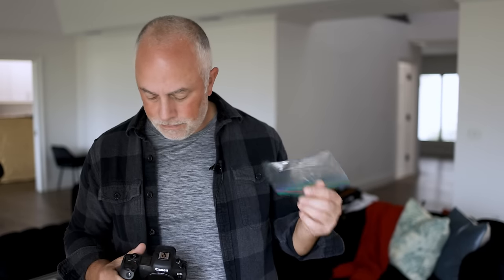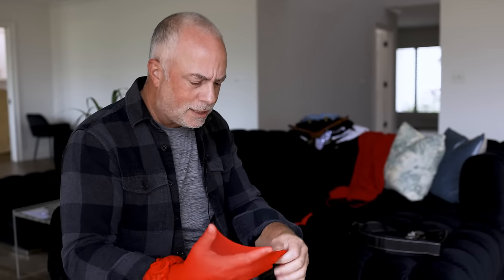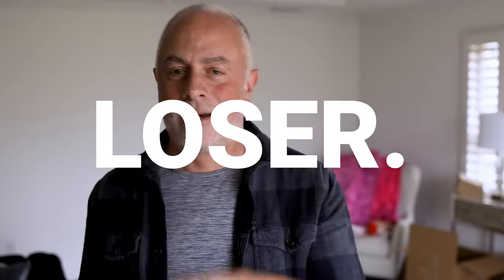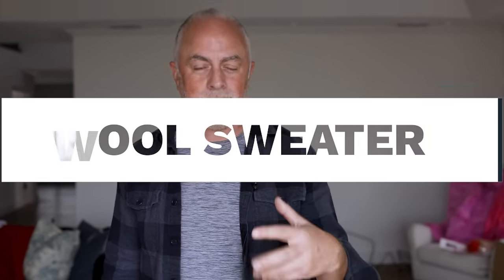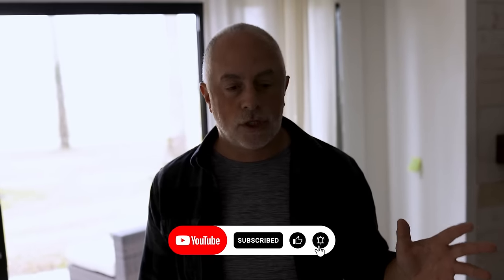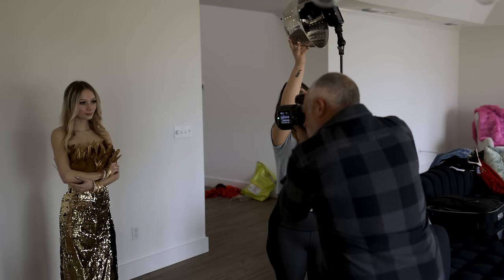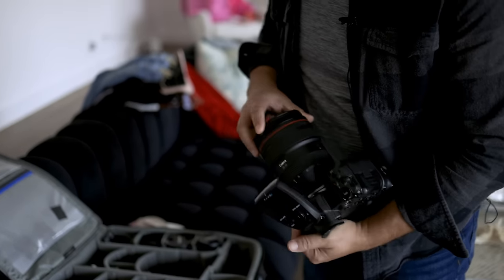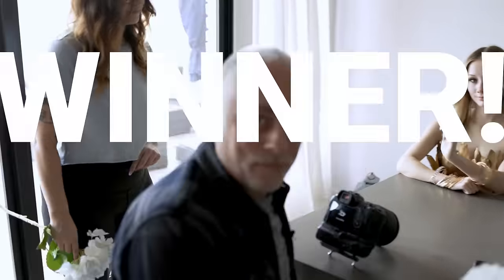Do these photography hacks really work?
As photographers, professional and amateur alike, we all strive for new and creative ways to enhance our portrait photography.

In this video, I show you some of the more interesting creative photography ideas through a series of how to and behind the scenes photography. We will test these photography hacks to see what really works.

Camera Equipment //

Lighting //

Profoto A10 //
Profoto B10X //
Profoto B10X Plus //

Light Stands //

Avenger Baby Light Stand //
Avenger C-Stand //
Avenger Roller Stand //
Manfrotto Nano Stand //
Gitzo Monopod //
Joby GorillaPod //

Modifiers //
*=Personal Fav

*Profoto 5ft Octa //
Profoto OCF Softbox 3’ Octa //
Profoto 24in OCF Beauty Dish Silver //
Profoto Softlight Reflector //
Profoto Clic Softbox Octa //
Profoto Clic Dome //

Misc //

Rosco Gels //
Profoto Clic Grid & Gel Kit //
Profoto Clic Creative Gel Kit //
Spider Holster //
Memory Cards //

Educational Links //

Follow Me //